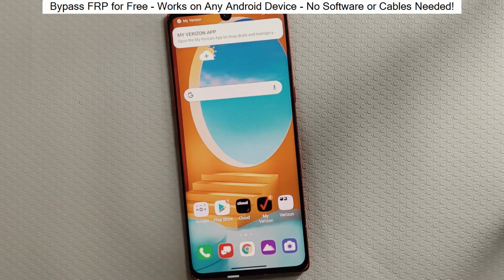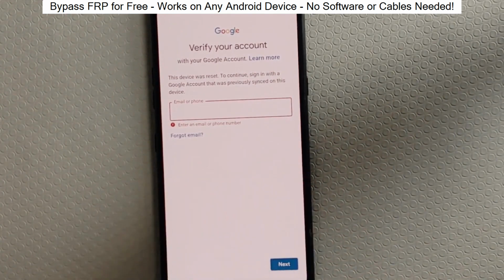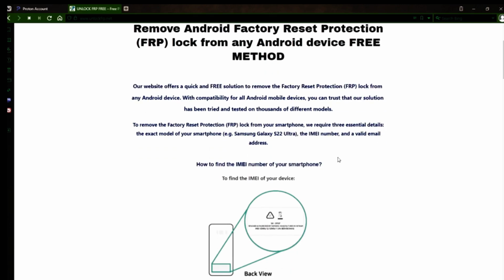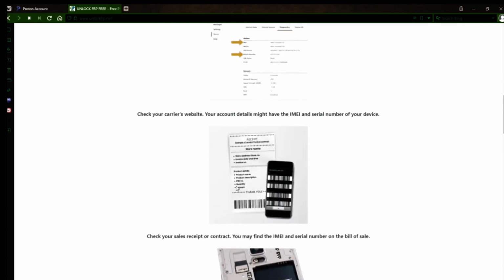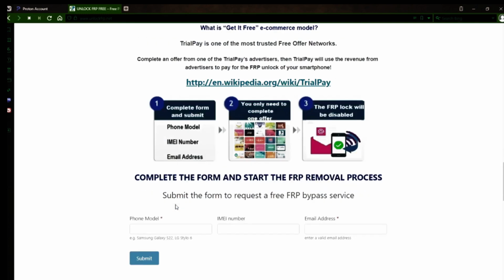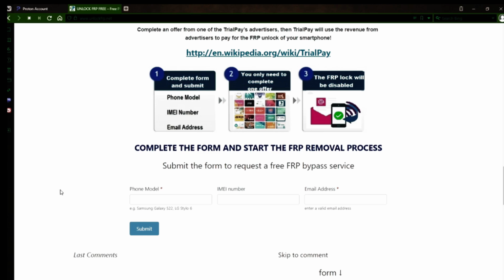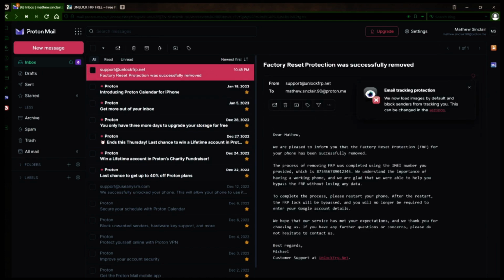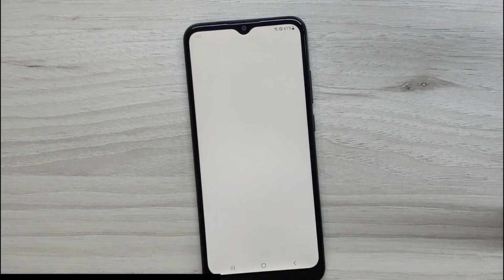How to Remove Google Account from Any Android Device 2024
How to Remove Google Account from Any Android Device 2024 🔓 Unlock Samsung FRP! 📲 Don't miss this ultimate guide on bypassing Samsung FRP (Factory Reset Protection) in seconds! In this jaw-dropping video, we reveal the top 3 hacks to unlock Samsung FRP effortlessly. Whether you're a tech pro or a newbie, these methods are a game-changer! Say goodbye to FRP headaches and hello to full access to your device! 🚀 Click now to watch and master the art of unlocking Samsung FRP like a pro! 🔥SamsungFRP